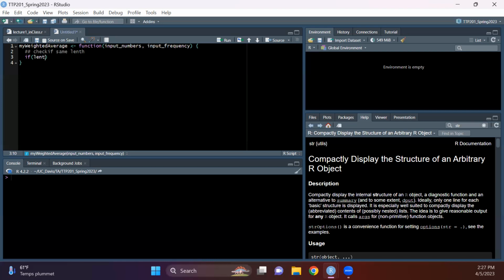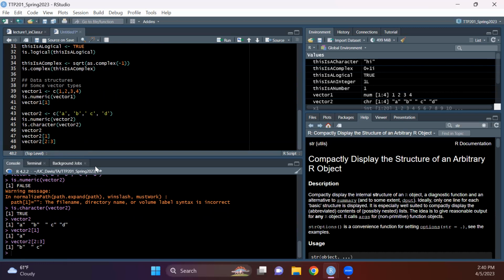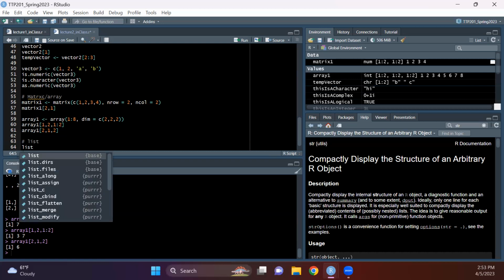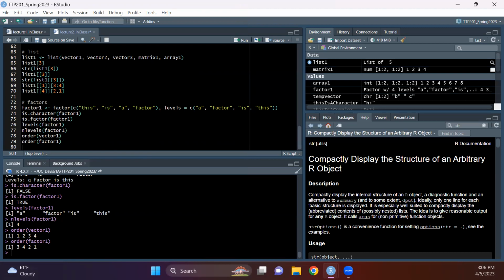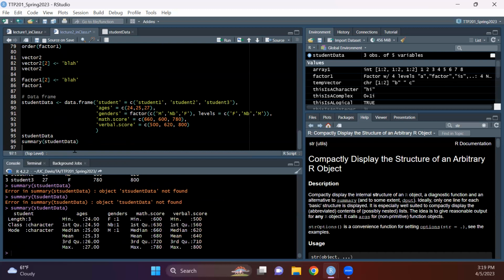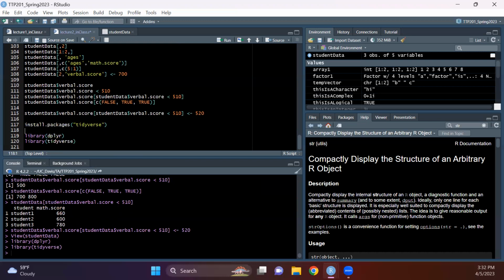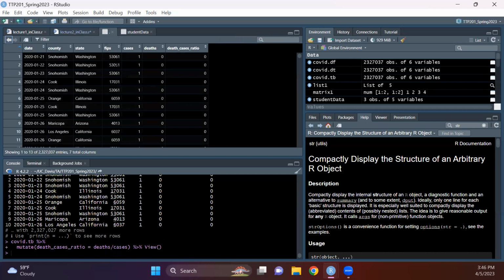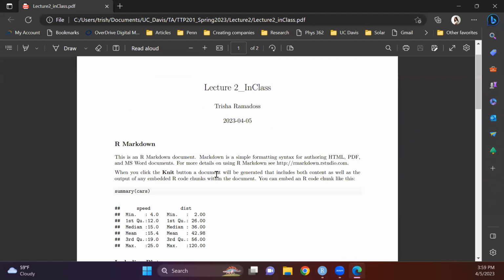UC Davis TTP 201 - Applied Data Analysis Lecture 2